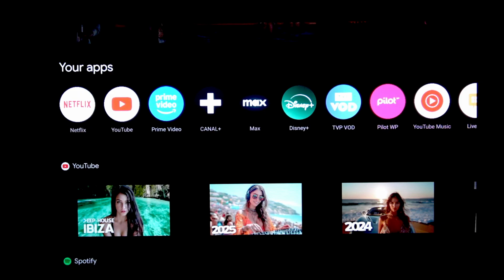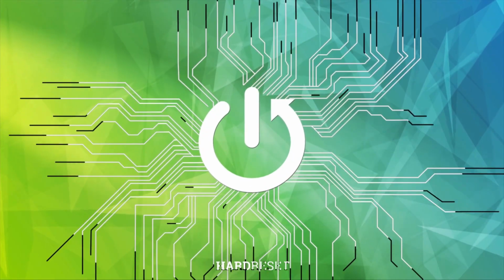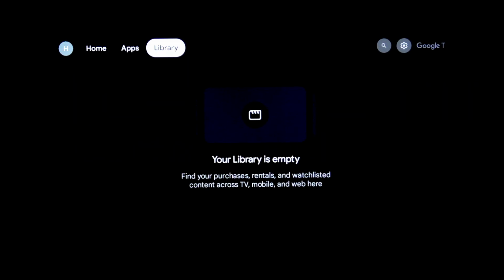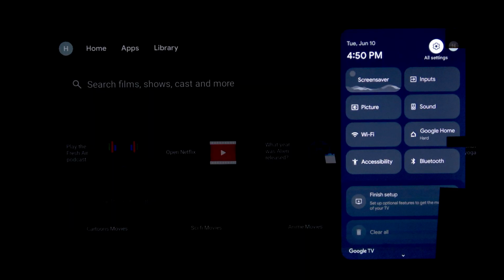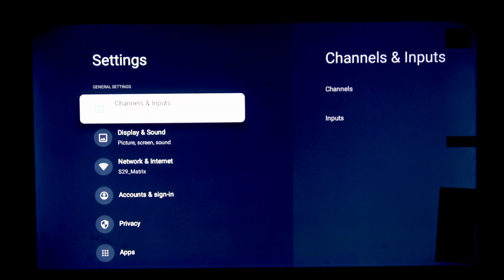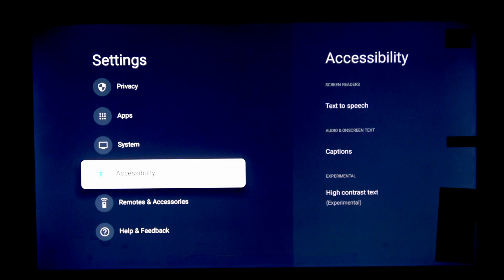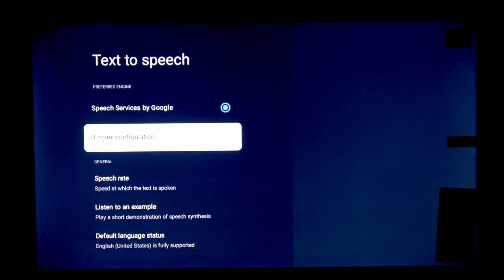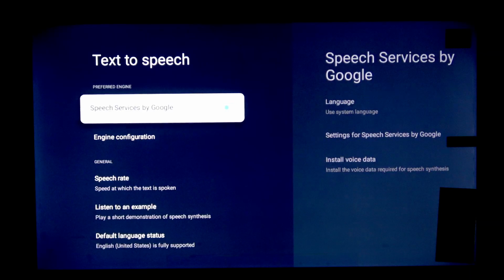CHiQ L32QM8G – How to Enable Text to Speech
If you want to make your CHiQ L32QM8G TV more accessible or simply prefer having on-screen text read aloud, this video will show you how to easily enable text to speech. We’ll walk you through the step-by-step process of finding the right settings, turning on the text to speech feature, and adjusting options like speech rate and language. Whether you need screen reading for better accessibility or just want to try out the feature, you’ll learn exactly how to activate and customize text to speech on your CHiQ L32QM8G smart TV.

How to enable text to speech on CHiQ L32QM8G?
How to change text to speech language on CHiQ L32QM8G TV?
Where is the accessibility menu on CHiQ L32QM8G?

0:00 Introduction
0:08 Open Settings on CHiQ L32QM8G
0:15 Go to All Settings
0:22 Find Accessibility Options
0:30 Select Screen Readers
0:36 Enable Text to Speech
0:42 Adjust Speech Rate and Language
0:50 Listen to Example
0:55 Outro